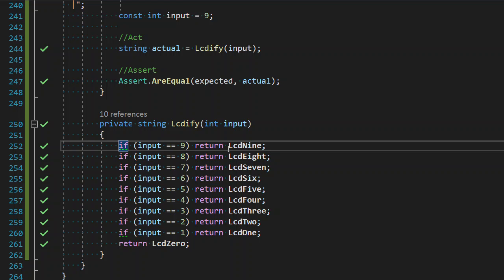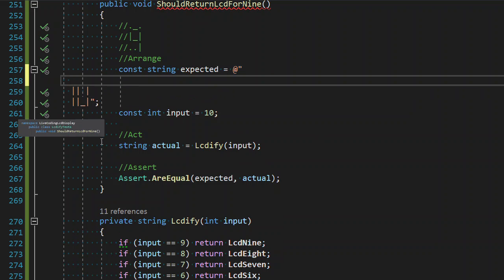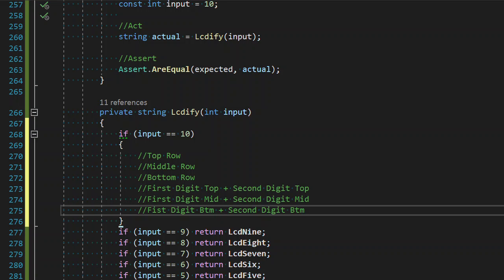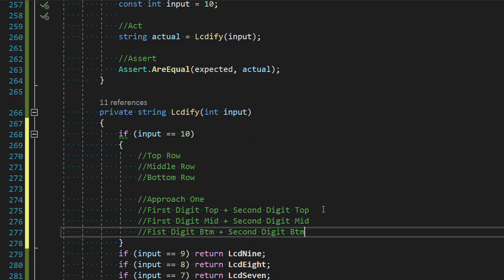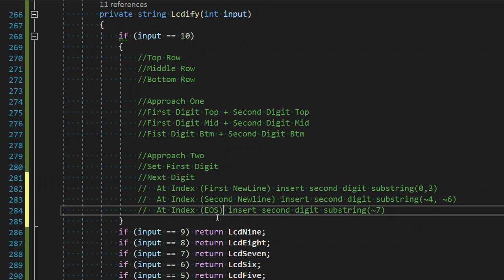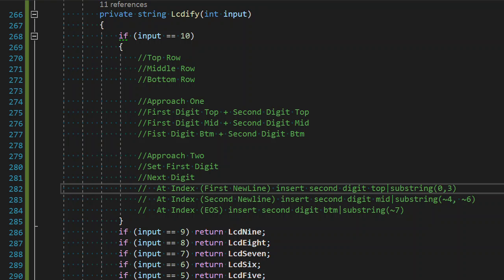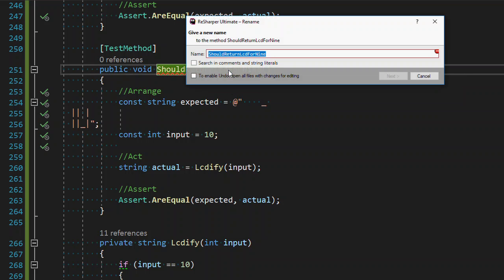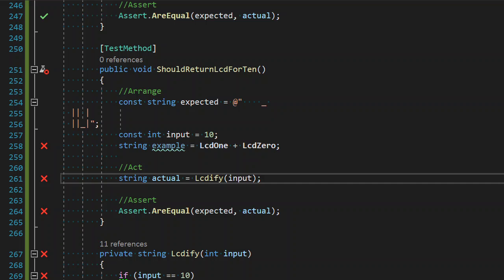LCD Display Kata using TDD by the book - Part 4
Follow the Test Driven Development, By The Book! LCD KATA

LCD Kata From Cyber-dojo.org

Let's do 10 0:50
Nope 1:12
I don't know 2:25
Discussions are great 4:15
Ignorance 8:54
How do Eng's Work? 10:00
Variability is flexibility 10:30
Failing Test 11:28